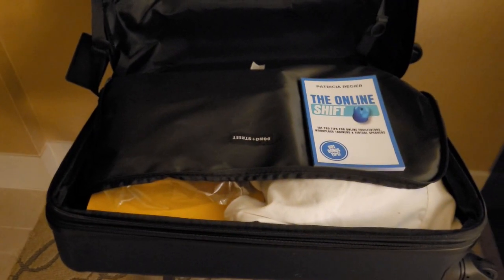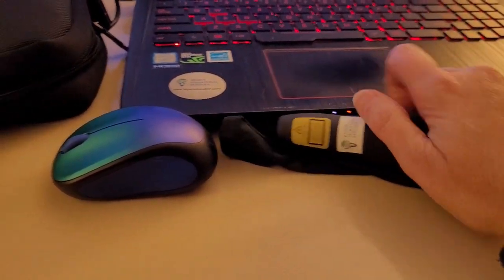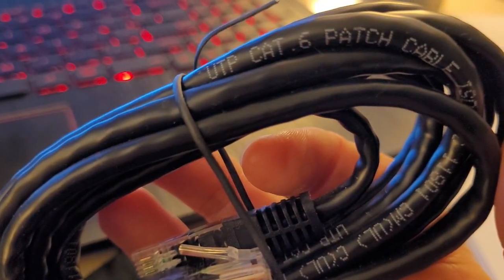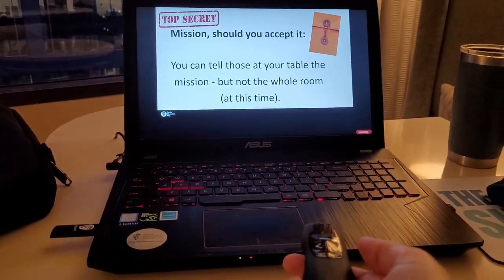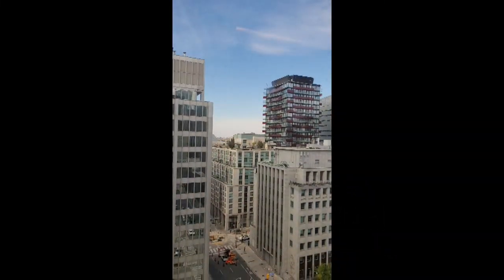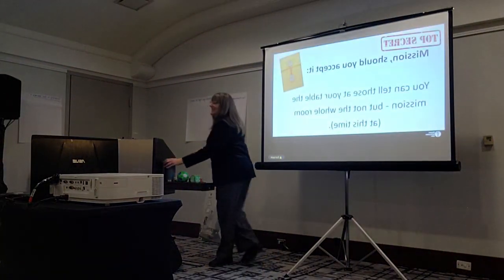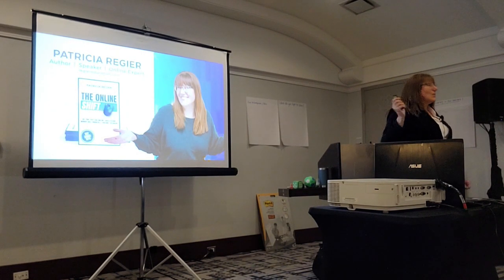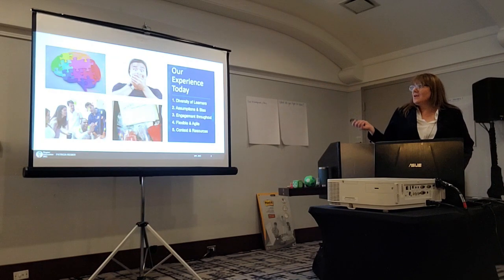Behind the scenes as I get ready for a workshop and what's in my kit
Behind the scenes as I prepare for a workshop, what's in my kit and a sneak peek at my workshop.
Thank you to those of you who asked me to sign your copy of my book and take a photo with me! (First clip). And thank you for the fantastic engagement during my workshop at the I4PL conference (The Institute for Performance & Learning).

Chapters
00:00 Intro
00:07 My Kit
00:28 Final Prep
4:55 Testing
5:46 Setting up for Workshop
6:59 Behind the Scenes (Listen, it's funny!)
7:53 Workshop Sneak Peek

Credits & Equipment:
Videos Edited/Produced with: CyberLink PowerDirector 16; Doodly & Canva.
Many photos/video clips from Canva or Pexels. Some custom visuals were created in PresenterMedia.